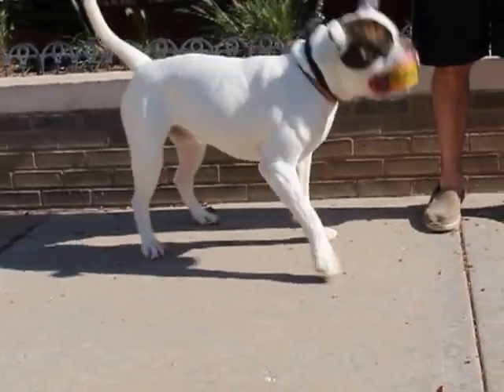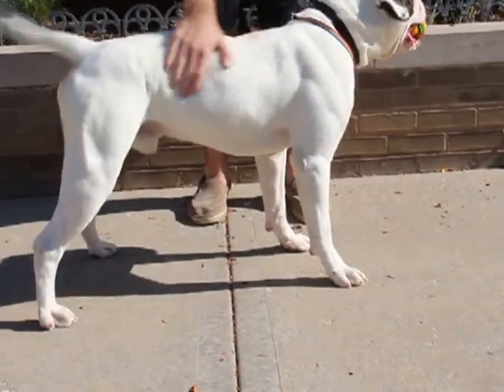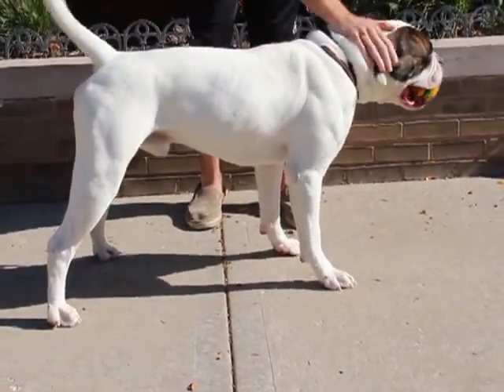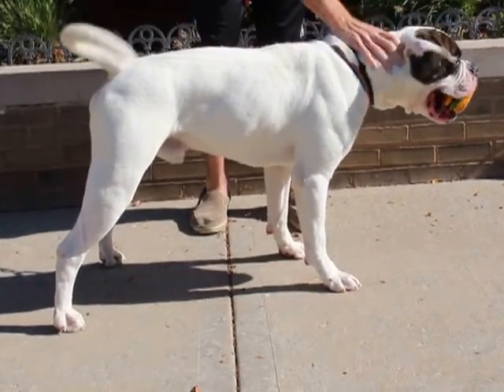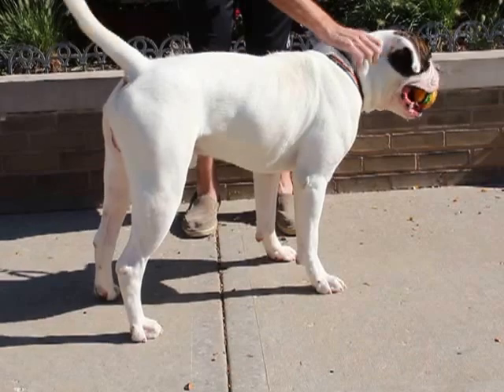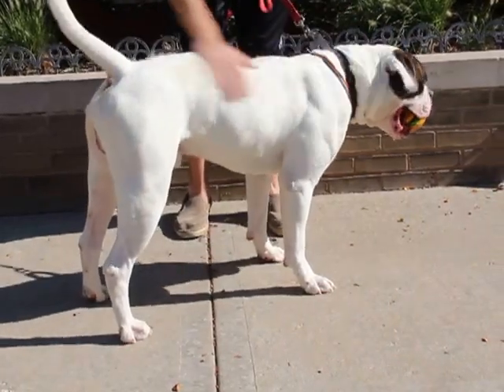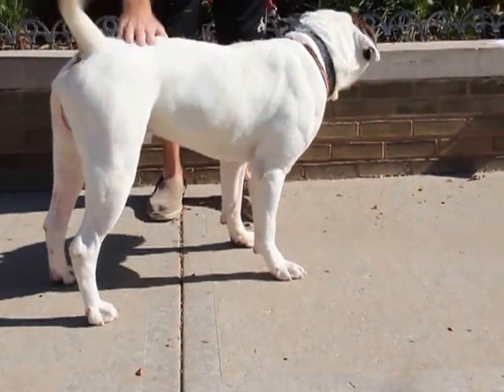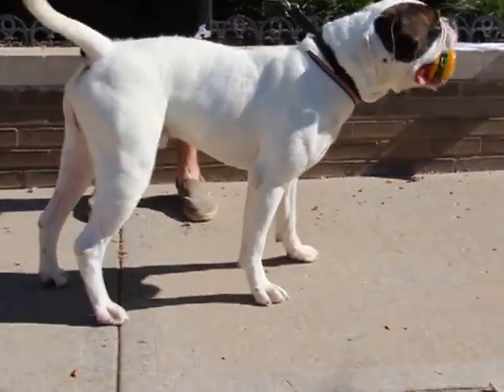Harley-Available at the Humane Society of Missouri